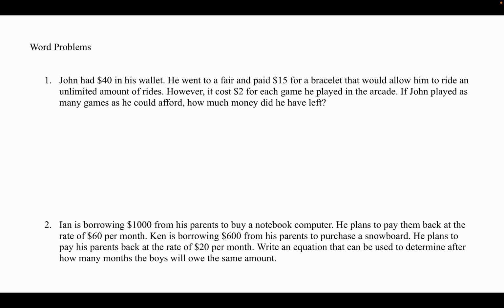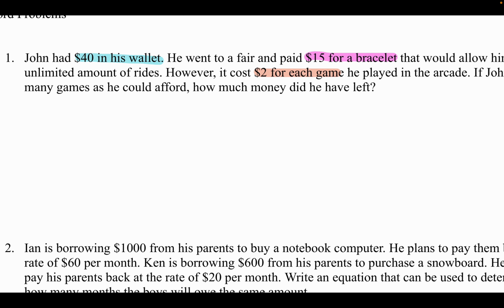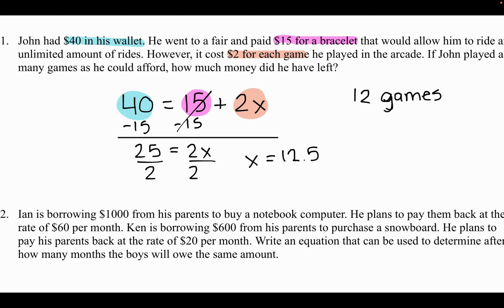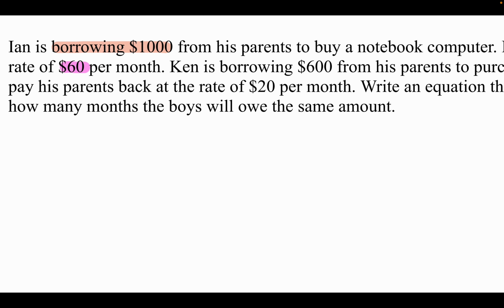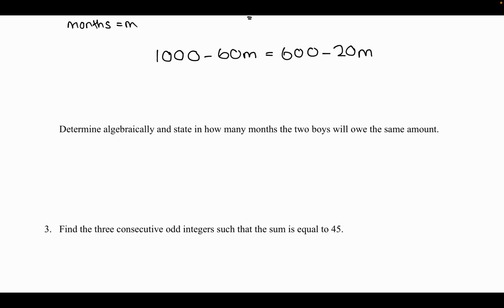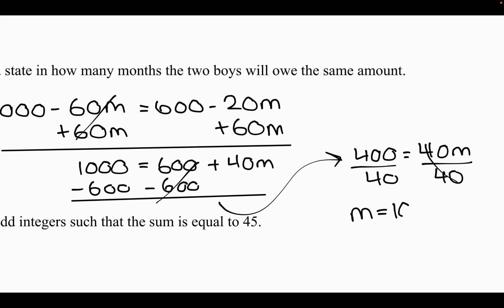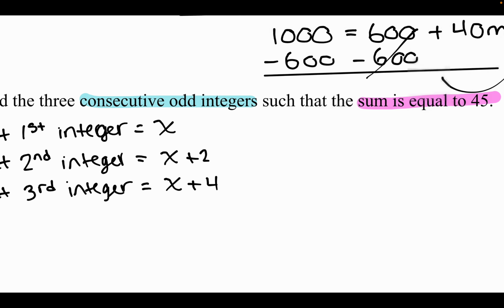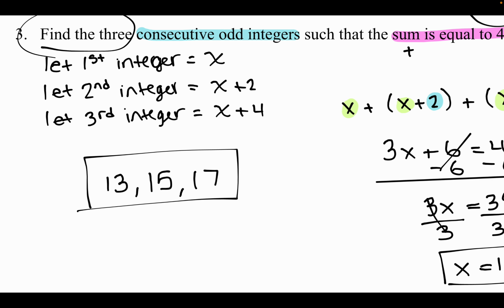Unit 2 Review * Page 3 - Word Problems